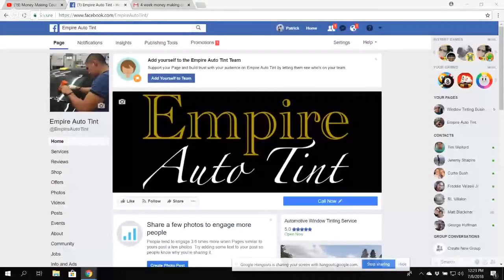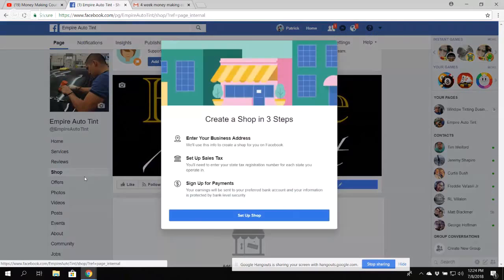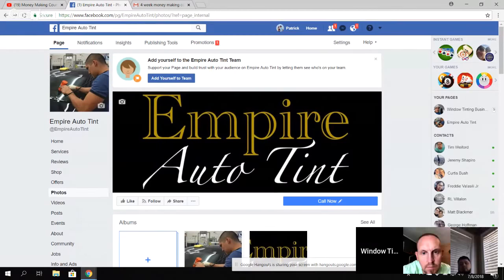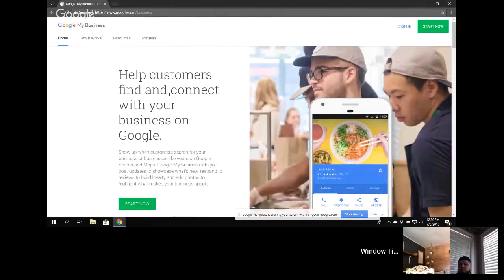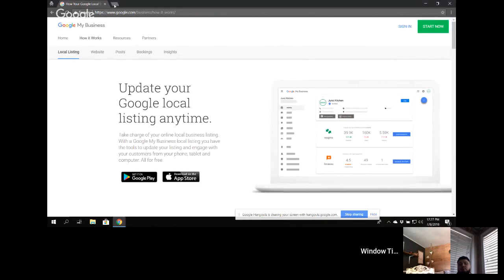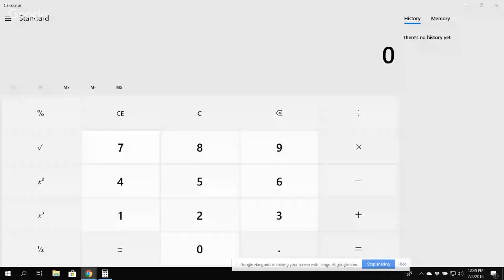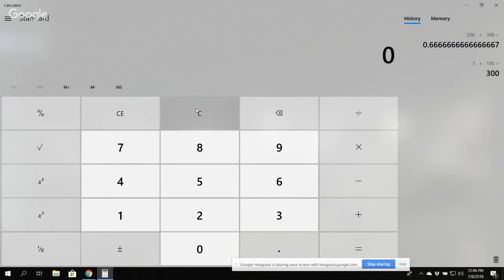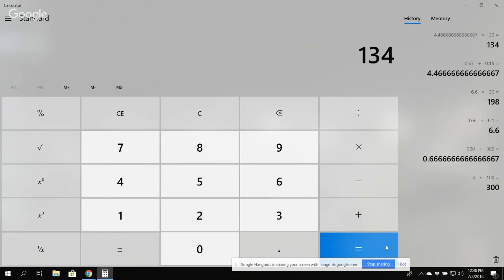Money Making Course: Week 1 of 4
You are a huge help by donating to the channel!

TintWiz is a CRM Suite designed for window tinters. From acquisition to invoicing and everywhere in between if you're looking to run your business more efficiently and more profitably then look no further than TintWiz.